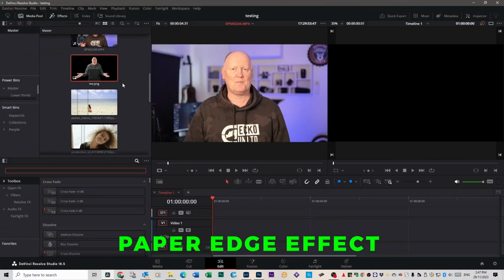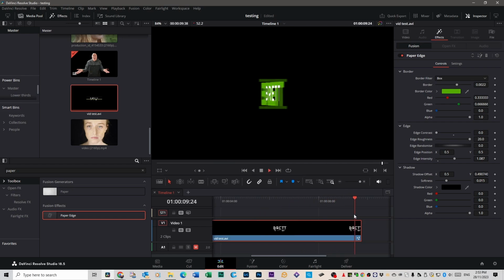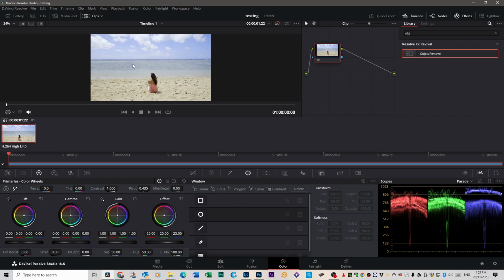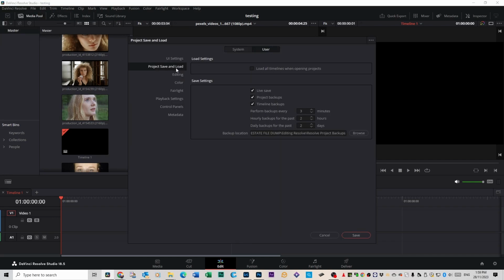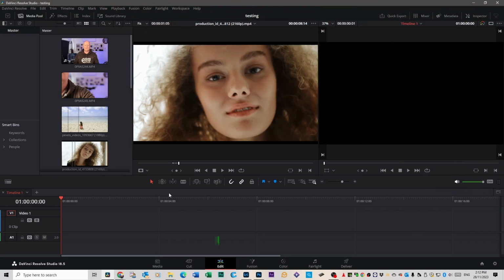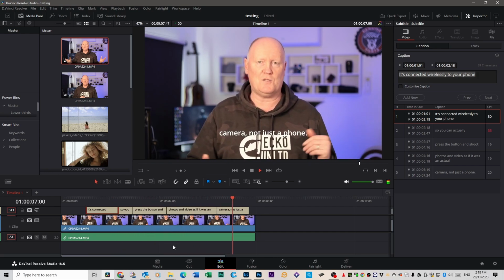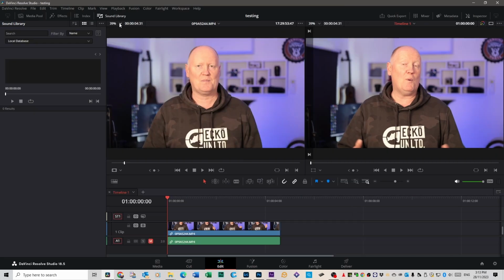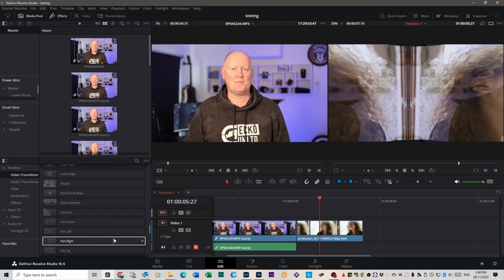12 DaVinci Resolve 18.5 Features You DON'T Know About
Gidday Superstars, I've made this interesting video about Davinci Resolve 18.5 that you might like. It's all about discovering 12 hidden features that can enhance your video editing game. The video takes you through some cool tricks and tools in Davinci Resolve, making it a worthwhile watch if you're into video editing. So, if you're up for it, give it a play and explore these features with me. It could add some handy techniques to your editing toolkit. Check it out and let me know what you think!